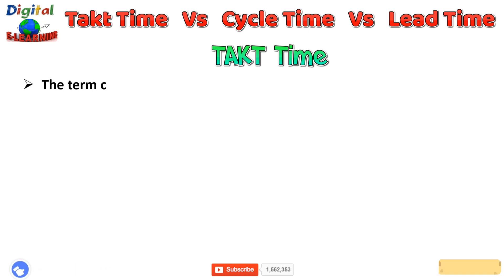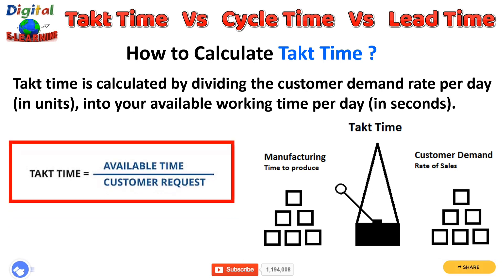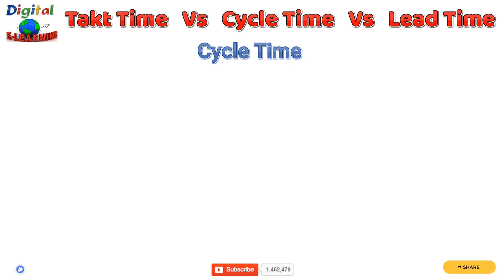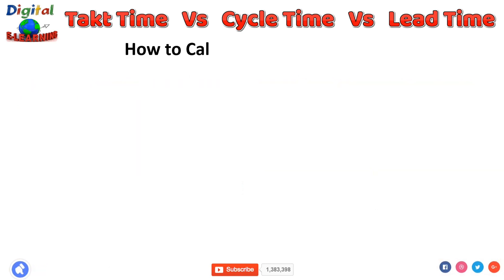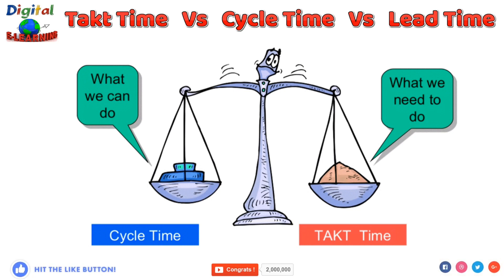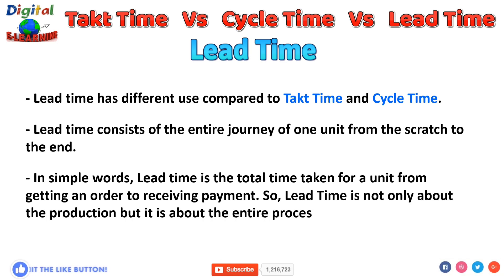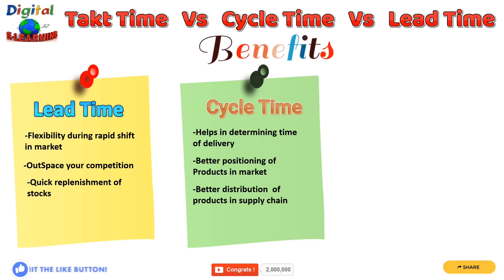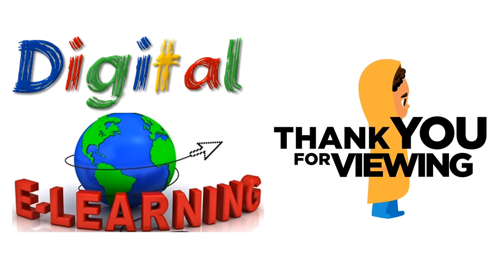Takt Time vs Cycle Time vs Lead time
In this video you will learn about three common time metrics TaktTime, CycleTime and LeadTime with help of an example. Watch this video to understand the difference between
In a nutshell, Takt time equals the time between starting to work on one unit and starting the next. Cycle time equals the average time it takes to finish one unit. Lead time equals the total time it takes from receiving an order to delivering an item.

⏱️ 𝑻𝒊𝒎𝒆 𝑺𝒕𝒂𝒎𝒑 ⏱️
0:00 - Introduction
0:43 - What is Takt Time ?
1:42 - Takt Time example
3:25 - What is Cycle Time ?
4:13 - Cycle Time example
6:46 - What is Lead Time ?
7:17 - Lead Time example

How do you calculate lead time and cycle time?